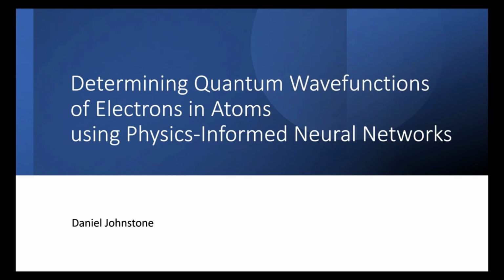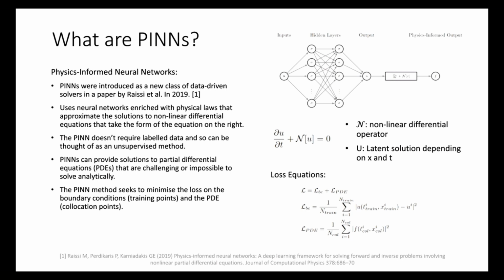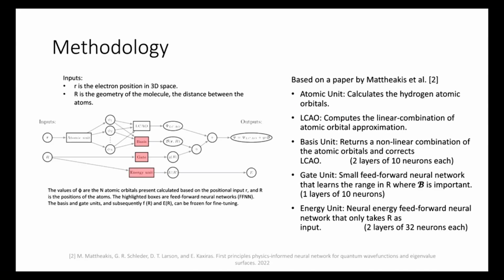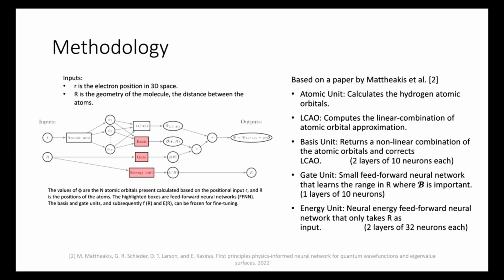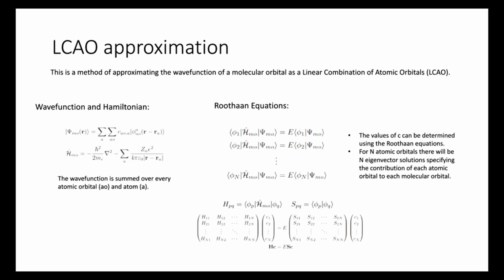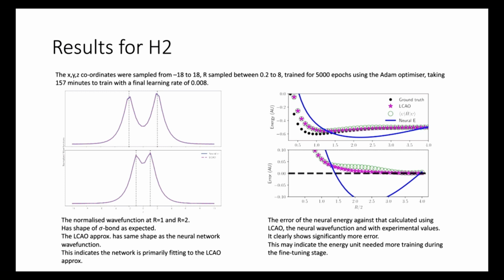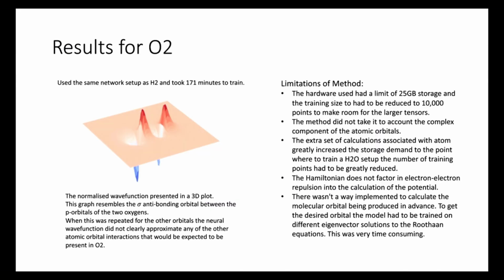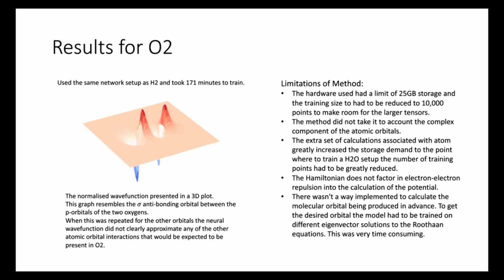MSc Oral Presentation on PINNs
Oral presentation on "Determining Quantum Wavefunctions of Electrons in Atoms using Physics-Informed Neural Networks"